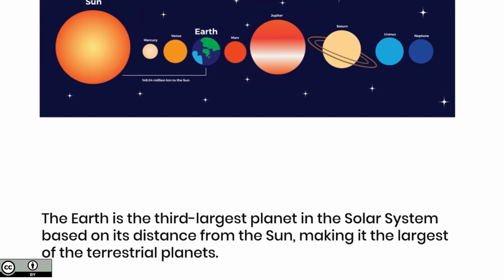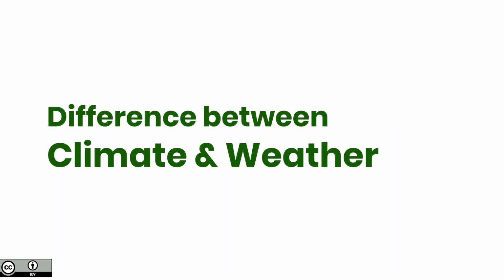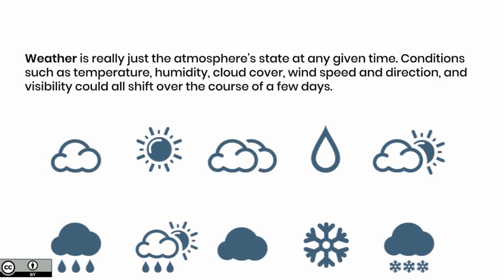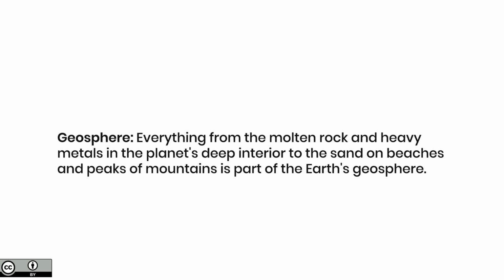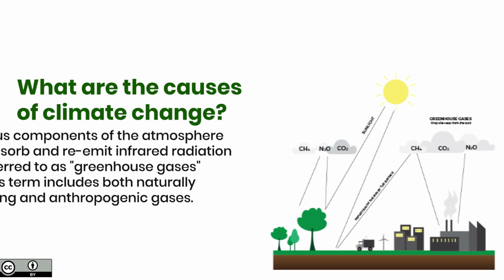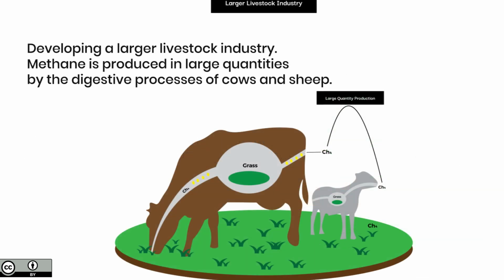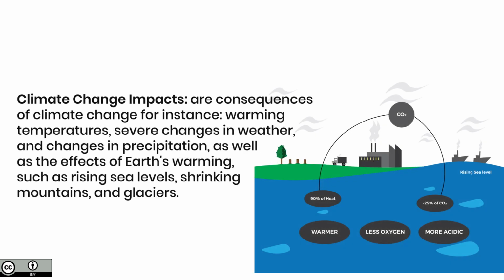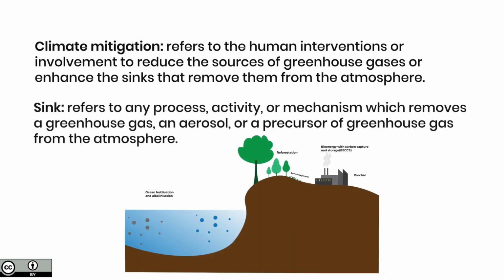Environmental Change N ZERO